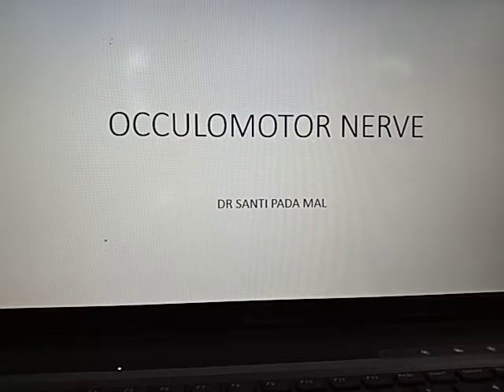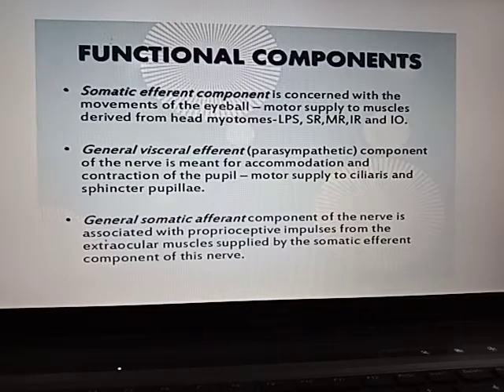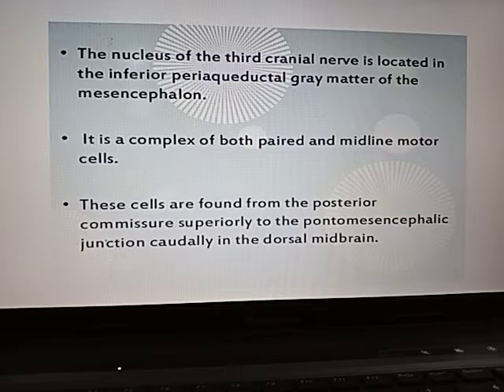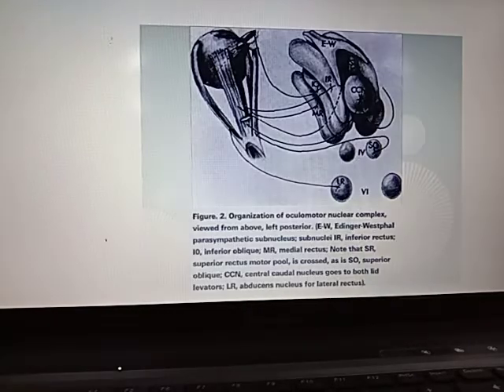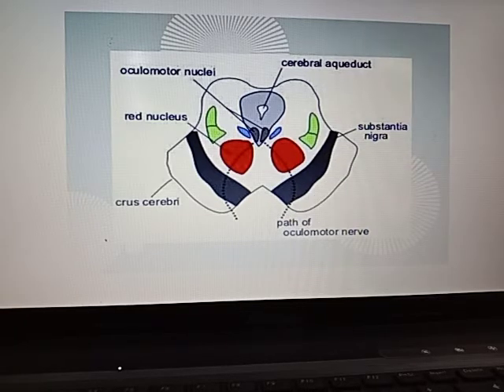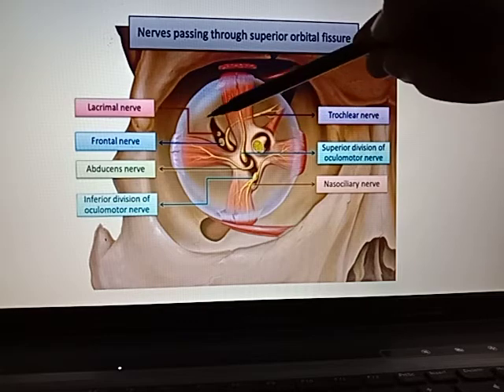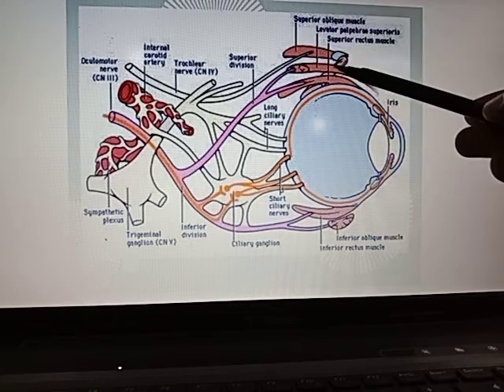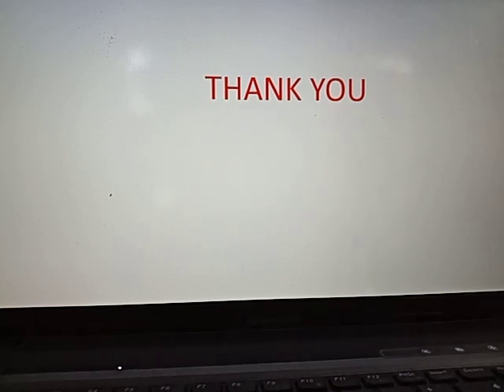Occulomotor Nerve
Part-1